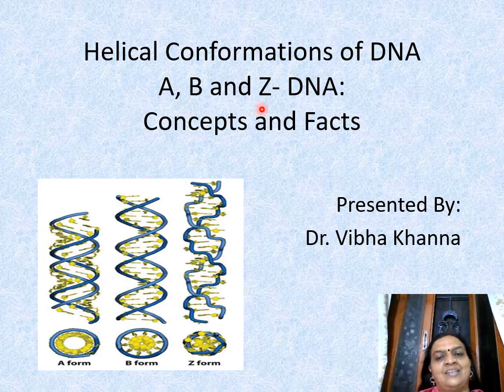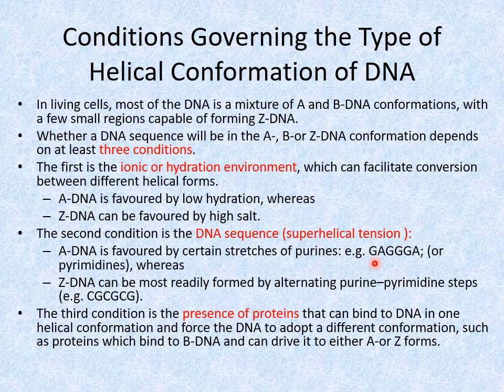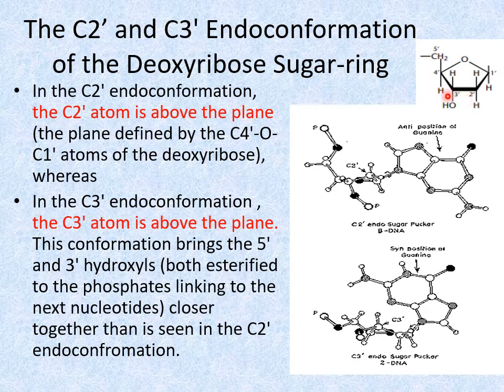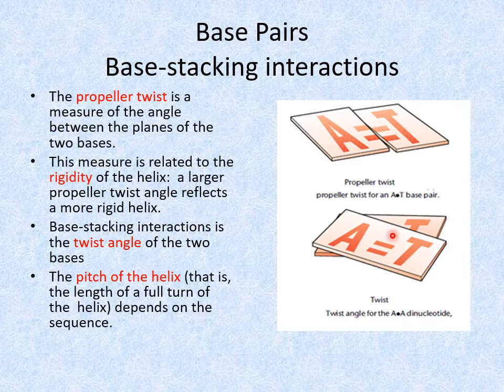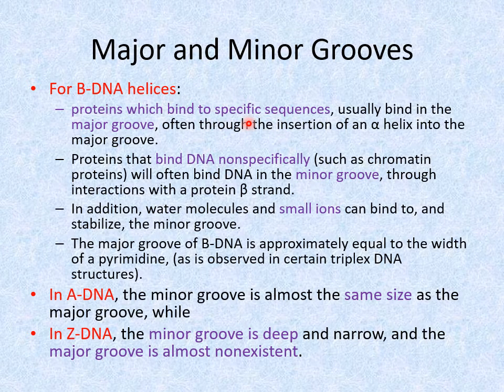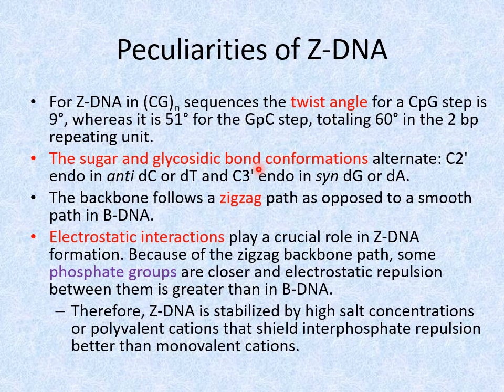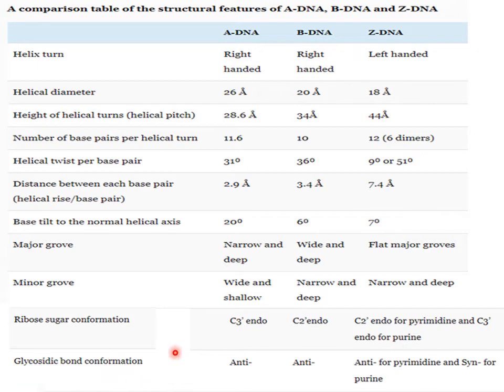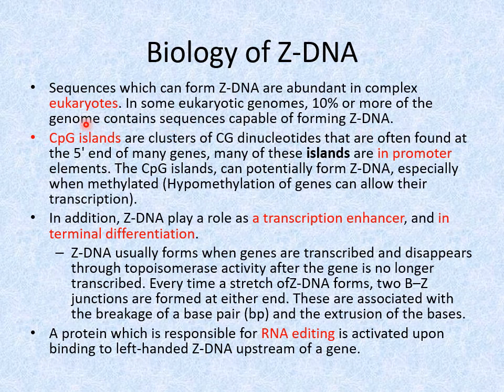Helical Conformations of DNA A, B and Z DNA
The average conformation of DNA, is represented by B-DNA, the double helix model proposed by Watson and Crick.
 However, within the cells of living organisms, different conformations of double helix exists depending on the ionic or hydration environment, sequence of the DNA. (superhelical tension ) or the presence of various DNA binding proteins.
These conformations differ in the basic structural parameters and are of biological significance for the cell system.